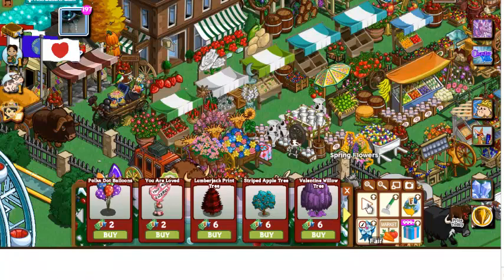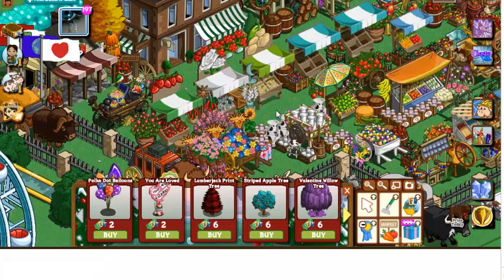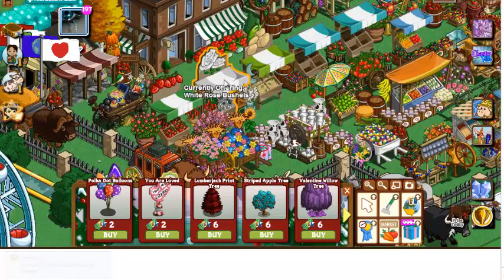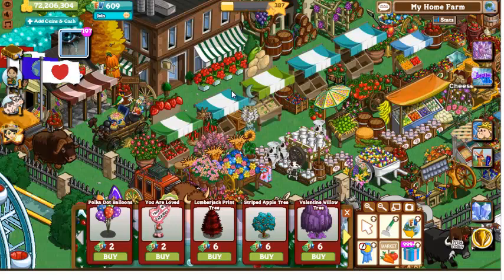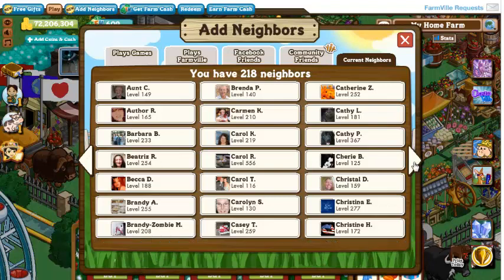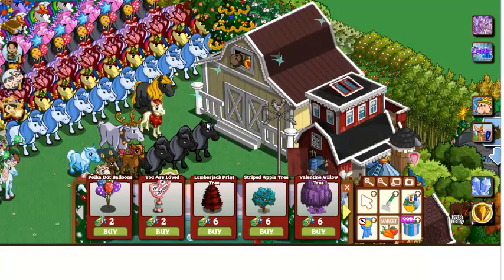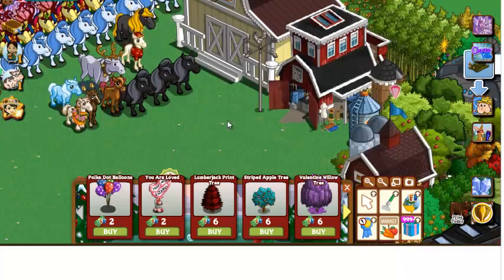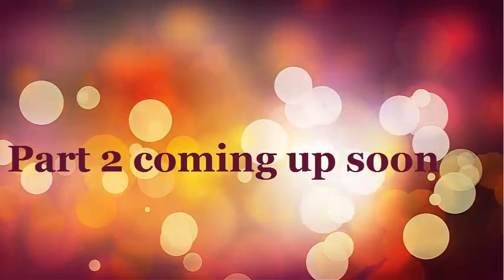10 Farmville Tips part one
Our video of 10 lesser know FV Game Tips